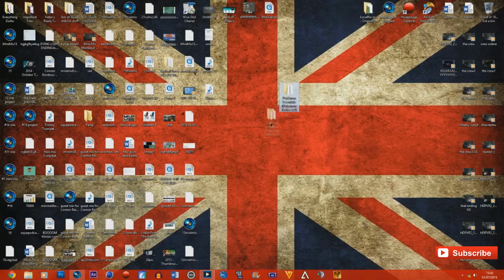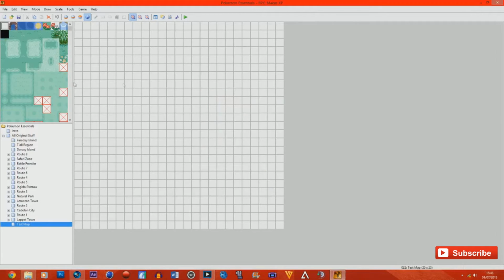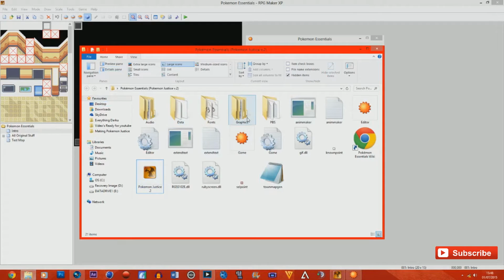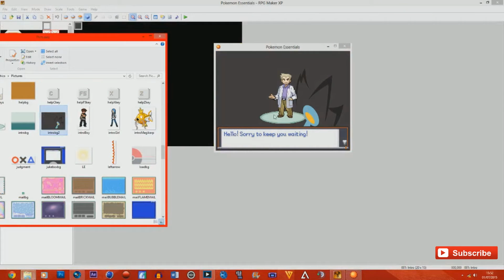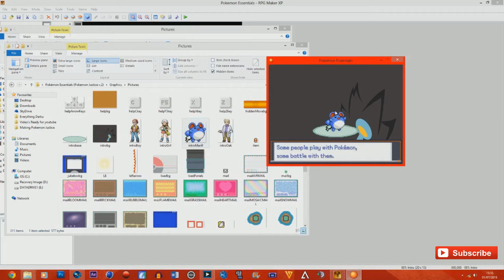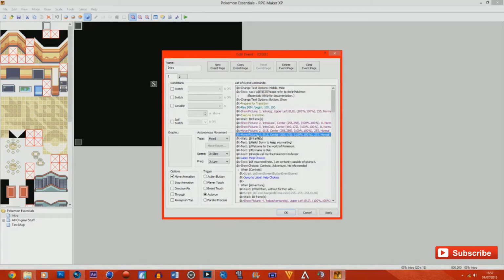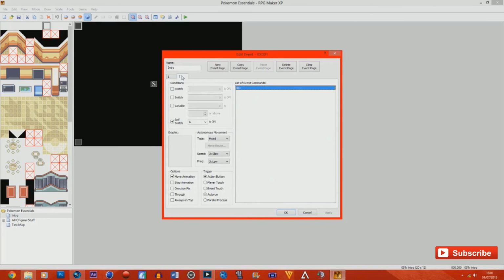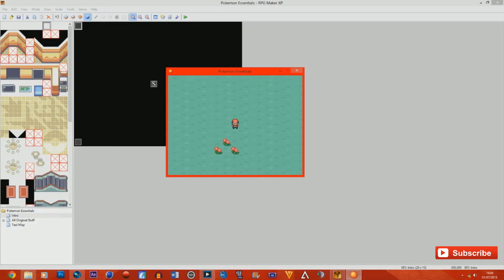How to make a pokemon game #1 | The Intro (By Darku)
Editing everything to do with the intro on Pokemon Essentials!